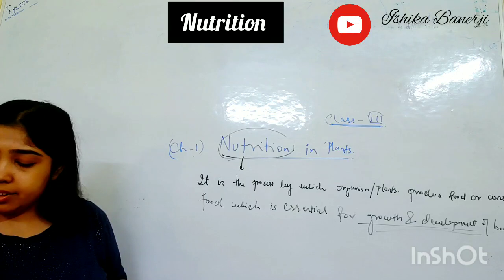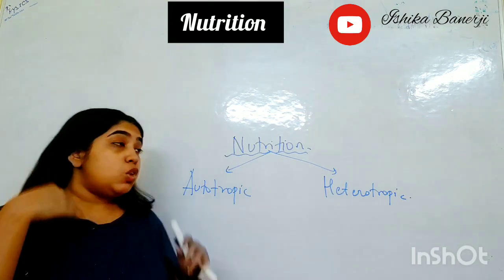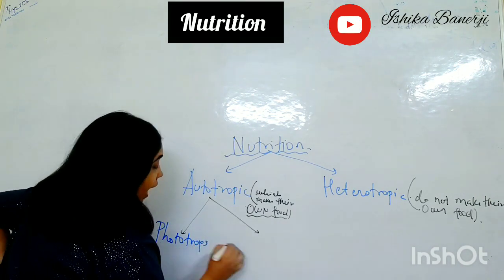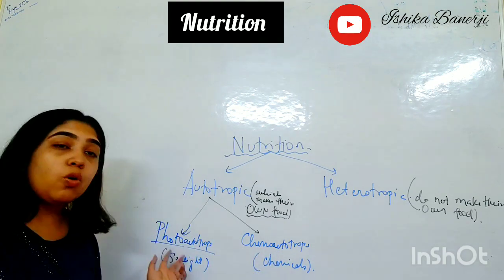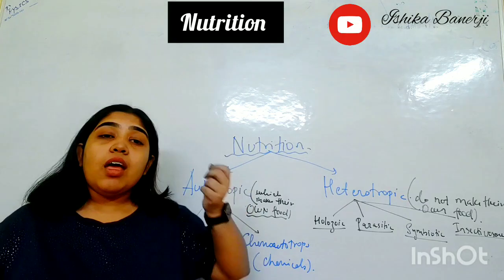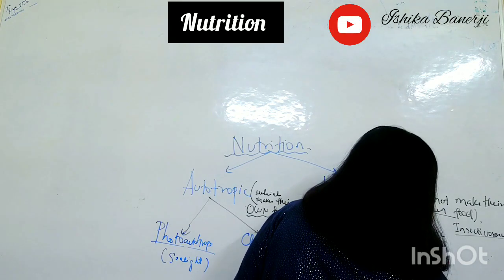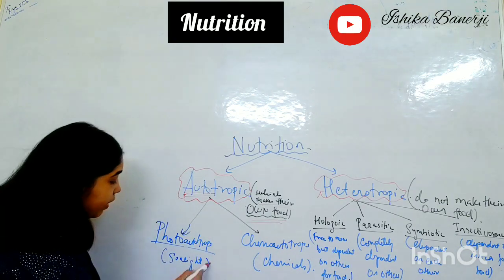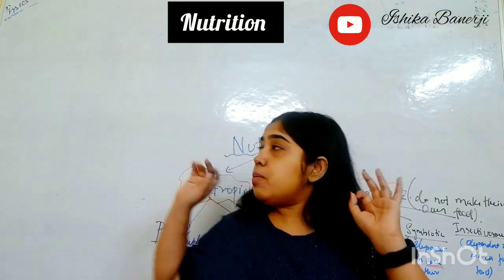NUTRITION || Class-7 || ICSE-CBSE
The chapter Nutrition is explained in part wise manner.
Welcome back to one more video of my channel Ishika Banerji.
In this channel I make educational video for students of ICSE - CBSE students.
Share your queries in the comment section.